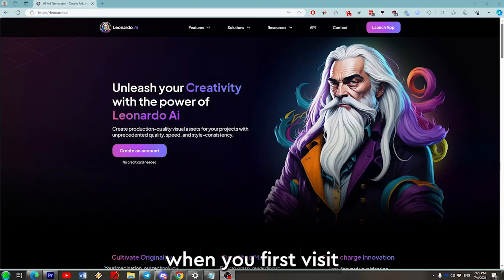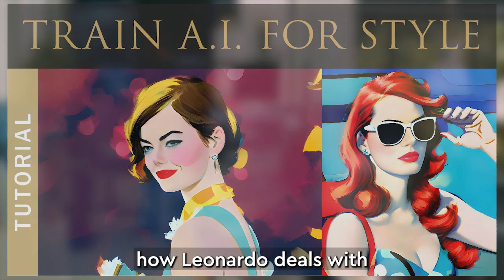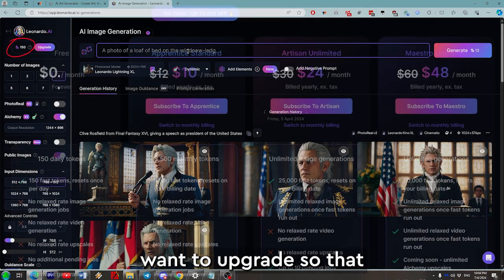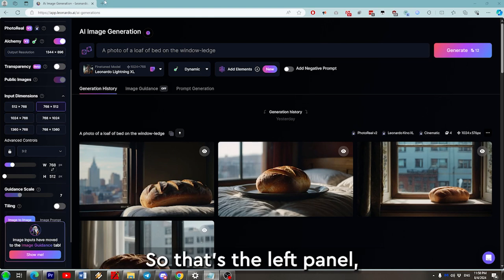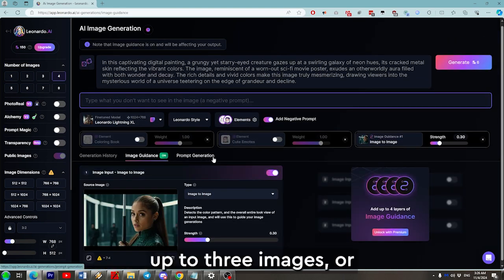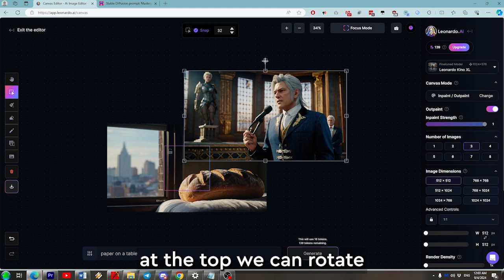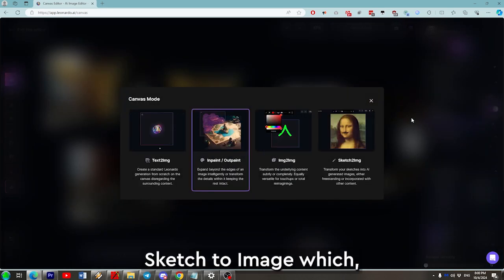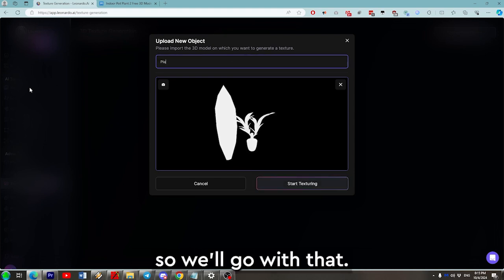Using Leonardo for Beginners in 2024 - Step by Step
Discover the limitless possibilities of AI-driven creativity with Leonardo AI! In this comprehensive walkthrough, we delve into the various features and tools offered by Leonardo, from AI Image Generation to Motion and Texture Generation. Watch as we navigate through the user-friendly interface, showcasing how to generate stunning images, refine prompts, and even animate your creations with ease. Whether you're a seasoned artist or a novice, Leonardo AI provides a seamless platform to bring your imagination to life. Join us on this journey of exploration and unlock the full potential of AI-powered creativity!

Timestamps:
0:00 - Introduction to Leonardo AI and its features
1:38 - Exploring the hub area and showing fine-tuned models
2:18 - Overview of AI Image Generation, Canvas Editor, and Texture Generation
4:00 - Detailed explanation of paid features and plan options
5:56 - Understanding prompt refinement and additional settings
7:05 - Customizing elements and image guidance
8:02 - Using the Canvas Editor for image modifications
10:00 - Introduction to the Motion feature
11:47 - Exploring 3D texture generation
12:55 - Conclusion and hints at future content